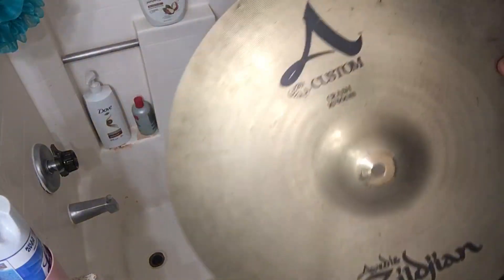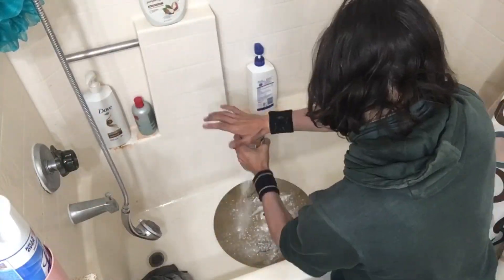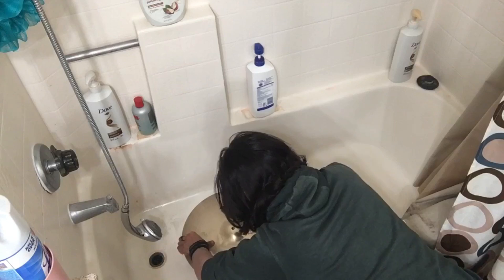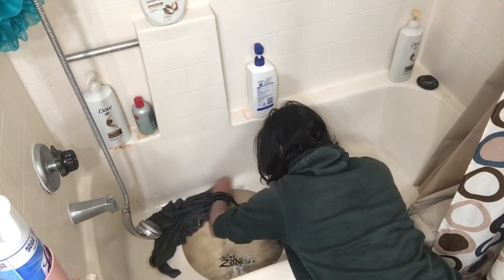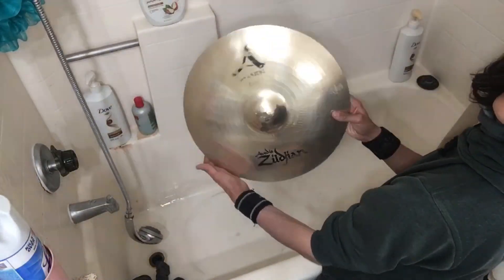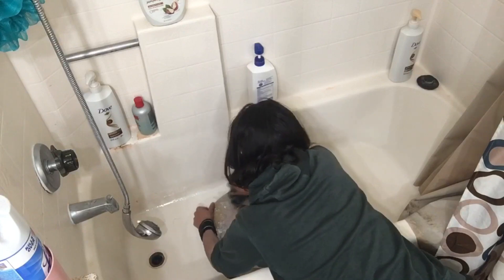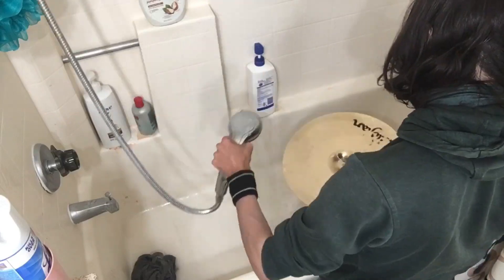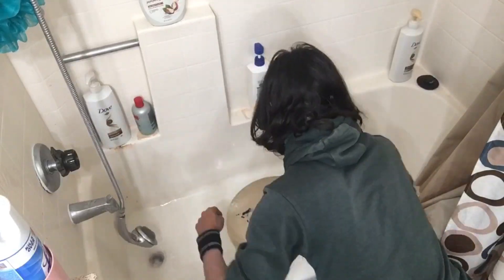How to Clean a Cymbal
Cymbal Used: 2009 Zildjian A Custom Crash

If you’re wondering how this affects the life of the cymbal: I’ve been cleaning cymbals that are regularly used for about a year now, ranging from B8 to B20 bronze and traditional to brilliant finishes, all of which haven’t shown signs of damage in any way since.